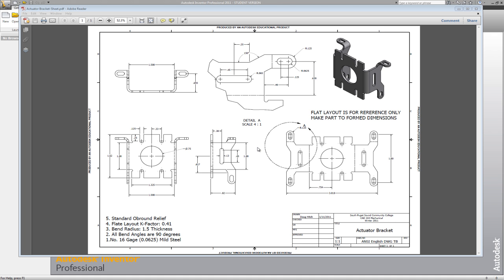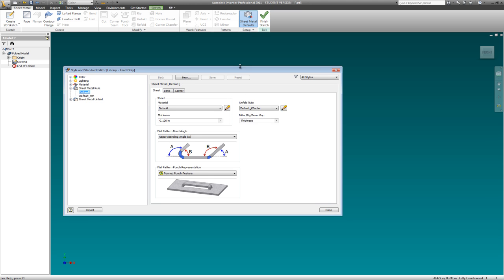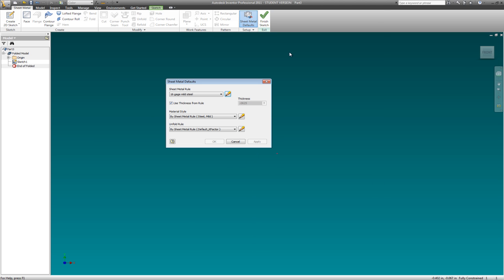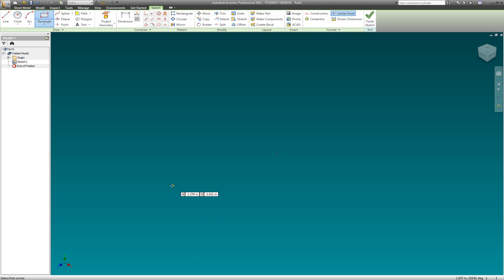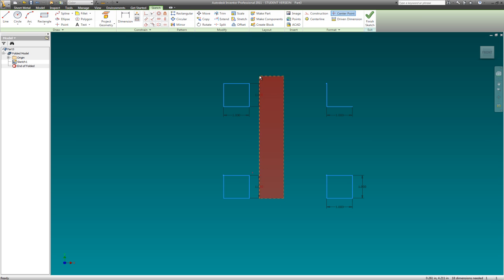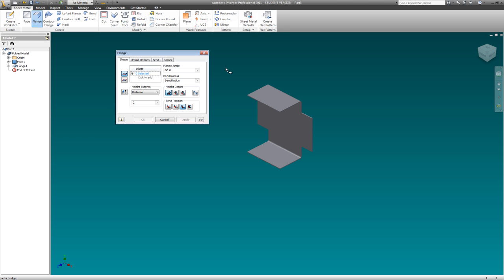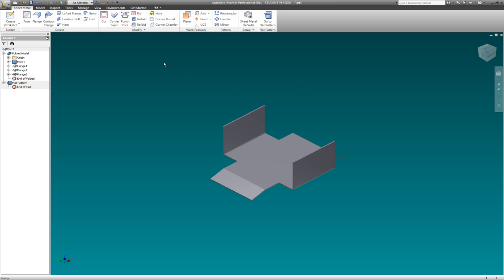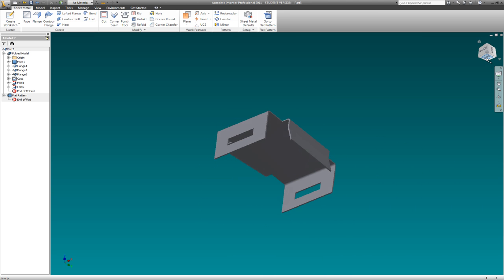Inventor 2011 - Intro to sheet metal